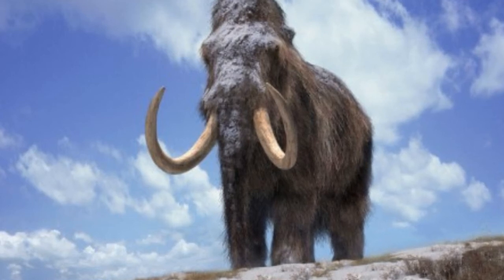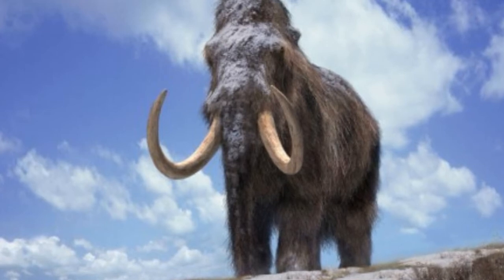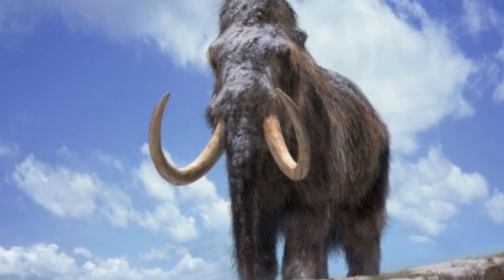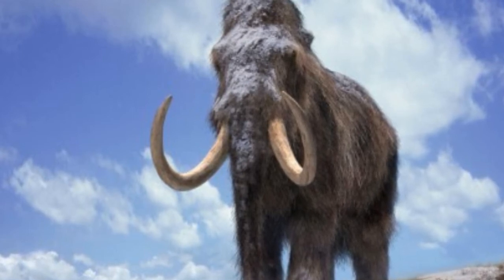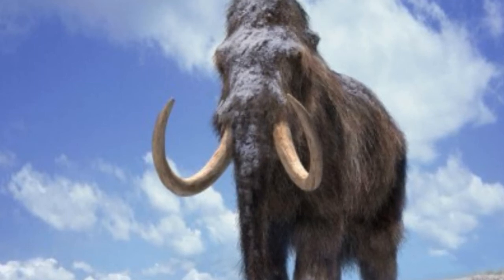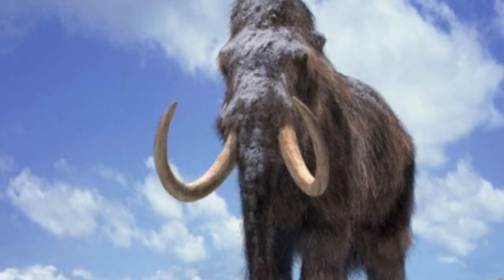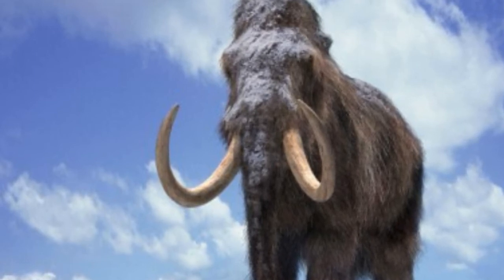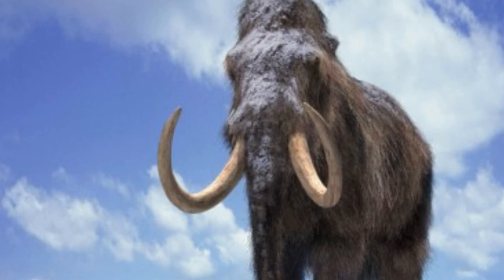Woolly mammoth skin could finally help bring the beasts back to life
Woolly mammoth skin could finally help bring the beasts back to life: Scientists attempt to extract living cells from 10,000-year-old frozen tissue
The skin of a woolly mammoth preserved in the Siberian permafrost for more than 10,000 years has given Russian scientists fresh hope of being able to clone the extinct giants.
The fragments of skin were discovered along with other remains from six of the ice age creatures.
Researchers are now examining it for signs of 'living cells' in a special laboratory set up as part of attempts to resurrect the beasts.
They are working with researchers in South Korea who have been developing techniques to clone animals on the project.
A STEP TOWARDS RESURRECTION
A huge step towards recreating the woolly mammoth has been taken by scientists who inserted more than a dozen of its genes into the live DNA of an elephant.
Researchers studied the structure of DNA from mammoths preserved in the Arctic to reproduce exact copies of 14 of the extinct animal's genes.
These were then integrated by experts at Harvard University in Massachusetts into the elephant genome - and functioned as normal DNA.
A new method known as 'Crispr' - helping scientists make accurate changes to DNA - was used by genetics professor George Church, who replaced parts of elephant DNA with the mammoth genes.
In May scientists at the University of Chicago compared the genomes of two woolly mammoths with those of Asian elephants.
They claim the study could act as a guide to show how modern elephants could be 're-engineered' to survive in Siberia and even bring the resurrection of woolly mammoths closer.
The team also inserted two woolly mammoth genes into human cells to better understand what their role was.